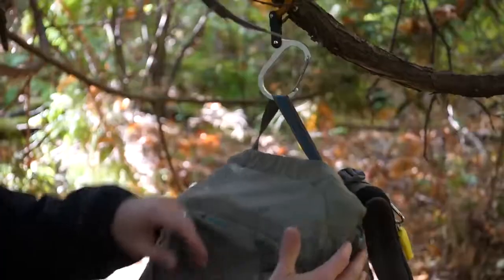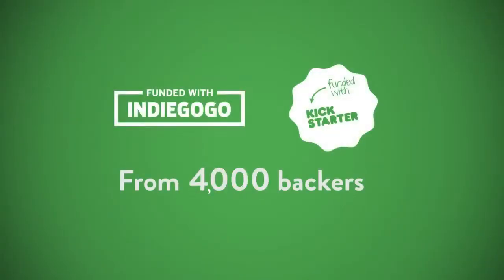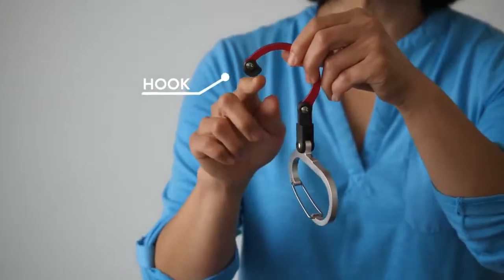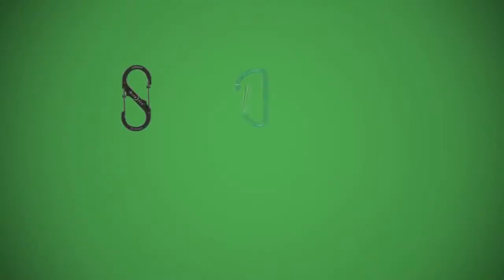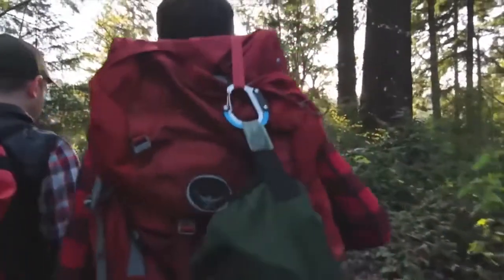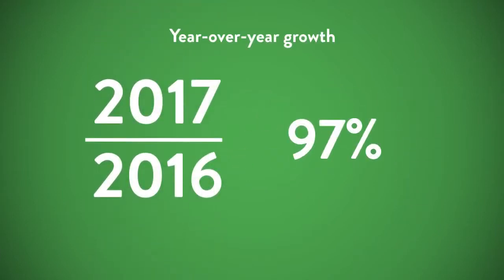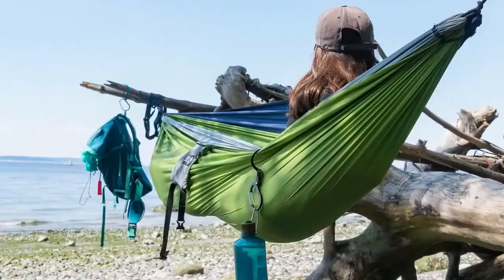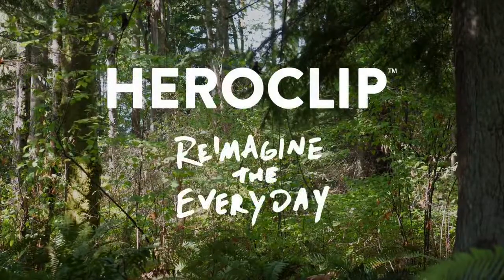Heroclip Innovator Series Say Yes to Every Day!1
Lulabop Heroclip Carabiner Clip Outdoor Camping Travel Gadget

Lulabop Qliplet/Qlipter Carabiner Hanger with Rotating Folding Hook - Strong Clip for Camping, Travel; Adventure Tool; Sports Accessory; Organizing Gadget; Baby Gear

Features:

Innovative carabineer: Never find yourself short-handed. Simple solutions for everyday challenges. "Swiss army knife of carabineers" (gadgetify)
Versatile: Carabineer clip with rotating, folding hook to hang and hold just about anywhere. Invented in pacific northwest
The perfect gift: For any adventurers, premium quality and design at the right price point
Tough & multi-functional: Serious tool engineered for adventures of all kinds and made to last

Publisher: Heroclip

Details: Hang your things anywhere innovative carabineer: Never find yourself short-handed. Simple solutions for everyday challenges. Invented in pacific northwest. Need to take a break from lugging your bag while hiking? Hang your backpack on a tree. The hero clip is truly the right gear, every time. Hero clip versions include Lulabop qlipter and qliplet, most popular uses and active explorers: Lantern hook hanging hooks large basket bird feeder hanger big wall stands flower pot air plant holder ceiling for plants hanging garden outdoor decor shoulder strap military bag small duffel bag duffle carrying attachments essentials for men women children adults kids dogs pets kit adjustable flexible car storage unique dad dads fathers mom mothers backpacking rafting canoeing kayaking emergency preparedness photography fishing fly-fishing running biking mountain road yoga rock climbing snowshoeing hunting stand up paddle geocaching skiing alpine scuba diving backcountry snowboarding snorkeling Nordic racing surfing wind surfing kite boarding. How will you use it? Versatile: Carabineer clip with rotating, folding hook. Hold and clips to suitcases, sports bags, Swiss gear, accessories, toilet bag, purses, handbags, camera pack, diaper bags (mommy hooks). The perfect gift: Premium quality and design at the right price point. Serious tool engineered for adventures and made to last. Tactical & cool karabiner.